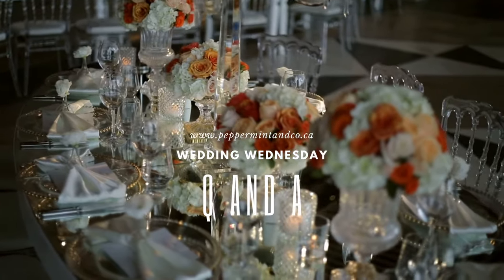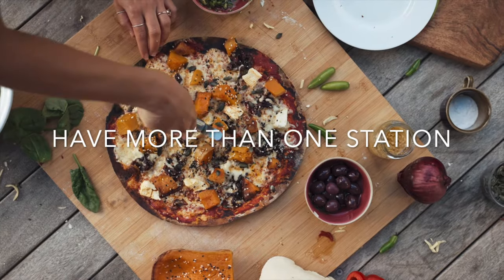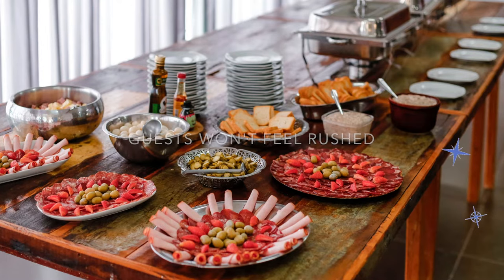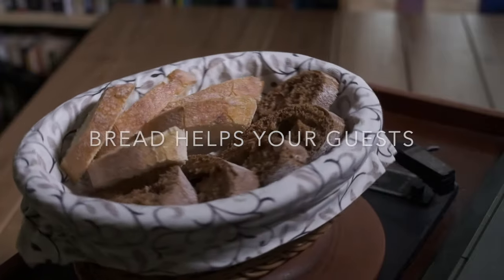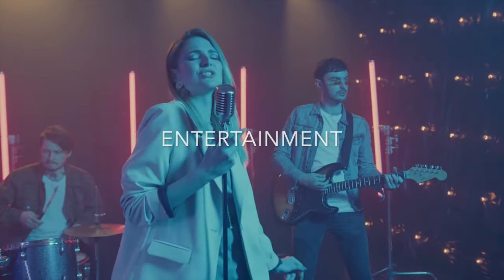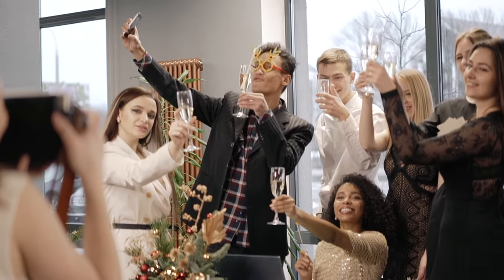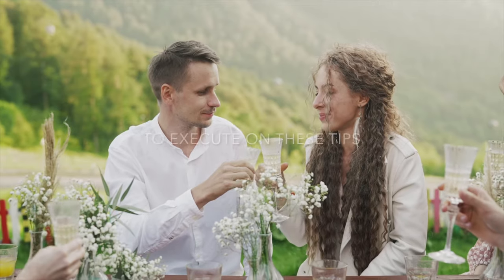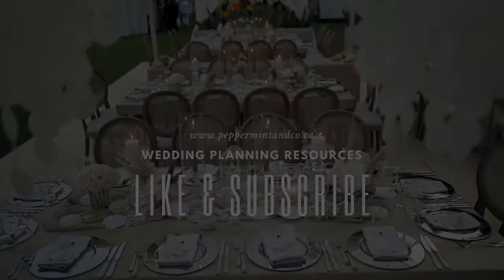Wedding Buffet Tips | Ideas | Layout | Decoration | Set-up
Wedding Buffet or not? Is buffet tacky for a wedding?

It can be. But if you plan it effectively, it can definitely work. Depending on the number of guests you are having, you can set up, and plan logistics and activities/entertainment to help manage the buffet “system.”

Also, if you are opting for a buffet at your wedding, ensure that you have heavy hitters during cocktail hour. Like mini burgers and fries. Appetizers that can hold up your guests a little longer as they wait their turn to get dinner.

We've listed creative and strategic tips that can help make the buffet “not” tacky at all.

🎥 Join us as we share expert advice and creative ideas to craft a mouthwatering and well-organized buffet that suits your wedding theme and delights every palate.

🌟 In this video, we'll cover:

 • Welcome  0:00
 • Question 0:12
 • Arrange activities & entertainment t  0:21
 • Use heavy appetizers 0:32
 • Use multiple stations for food 0:55
 • Set up separate tables 1:24
 • Have an usher to guide the guests 2:14
 • Consult a planner 2:25
 • Bread serving 2:30
 • Make a clear menu 2:52
 •  Set up a live entertainment 3:34
 • Plan activities 4:17
 • Presentation 4:31
 • Challenges 5:10

💕 Creating a memorable wedding buffet is an opportunity to showcase your love not only through decor and ambiance but also through delightful culinary experiences.

📢 Don't miss this scrumptious video that will help you plan a wedding buffet that wows your guests and makes your special day even more unforgettable!

🎉 Let's dive into the world of wedding feasts together and create a buffet that will be the talk of your celebration. Join us as we savor the joys of culinary delights and love!

Until next time lovelies! As always we're here to inspire you to celebrate life and love! xo